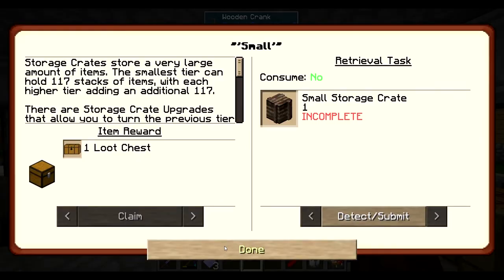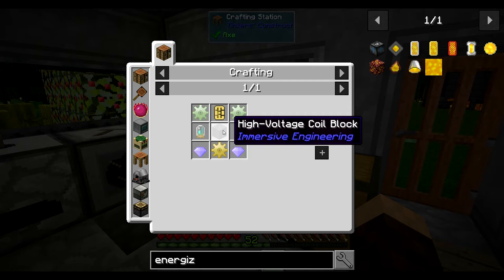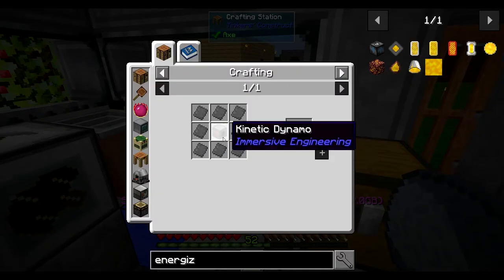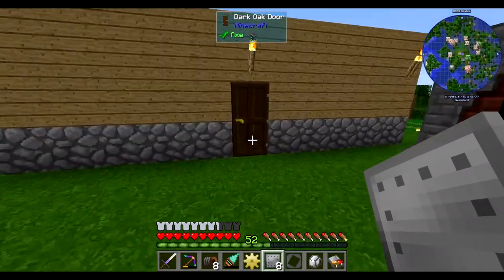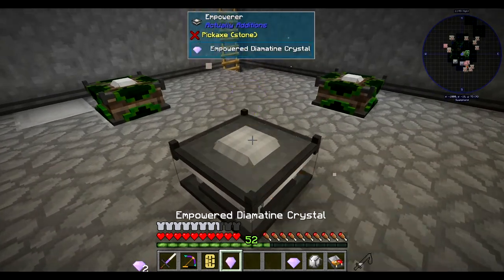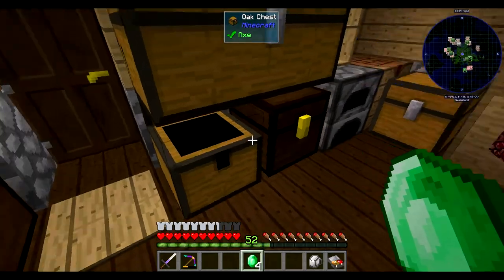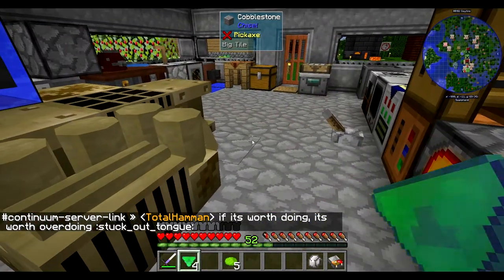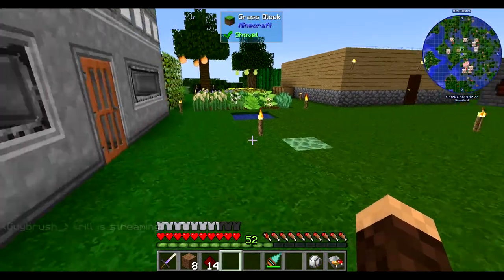Server Let's Play FTB Continuum Episode 9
Playing and testing the new FTB Continuum pack on the FTB One Server

Texture Pack:
FAITHFUL 32X32 PACK by Vattic